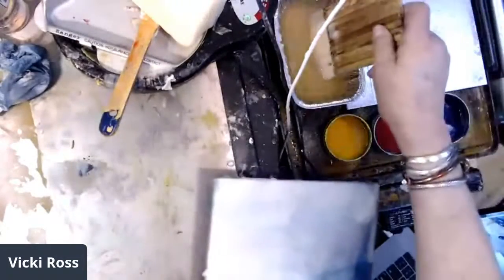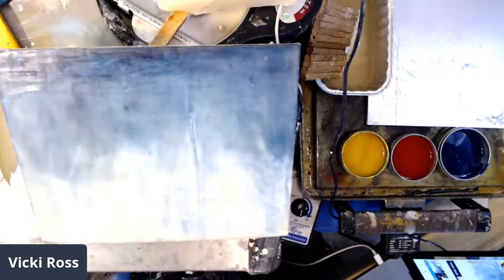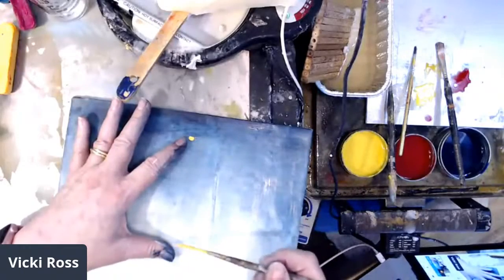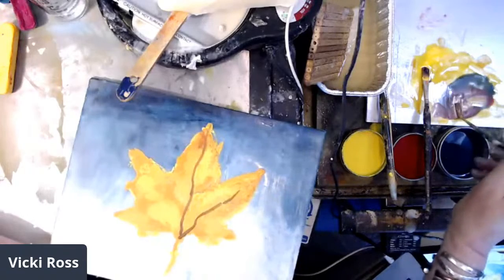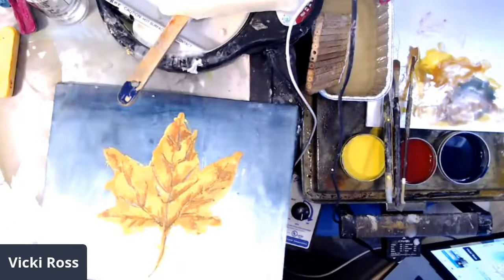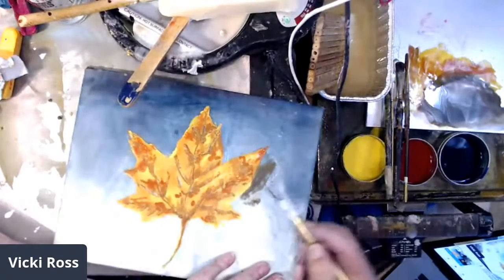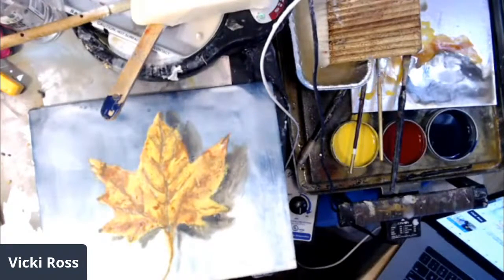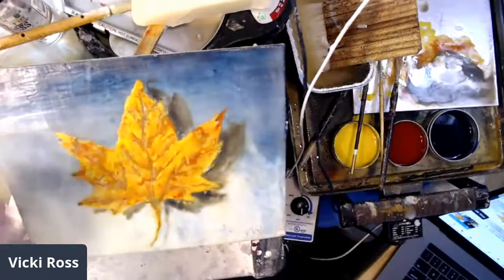ART with Vicki live! Encaustic intro Day 6